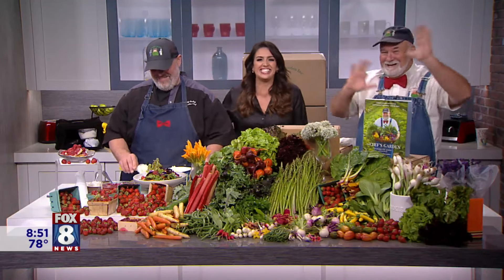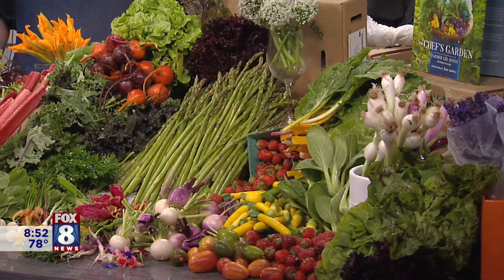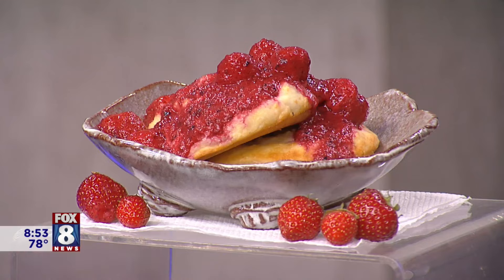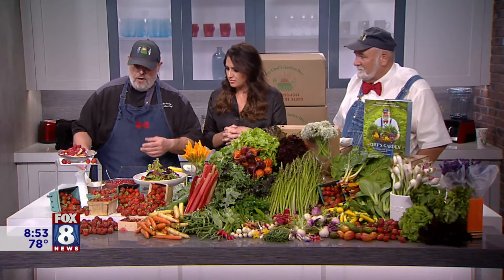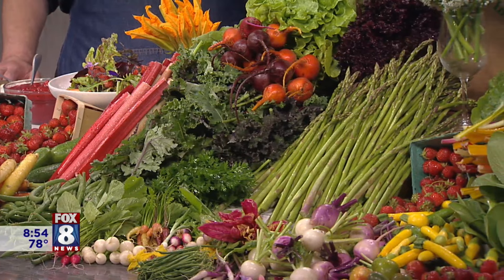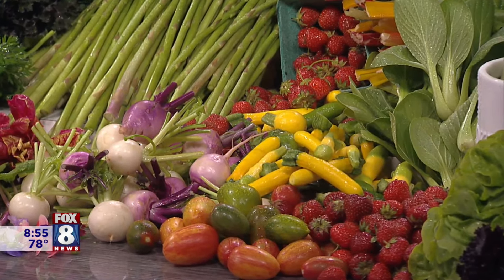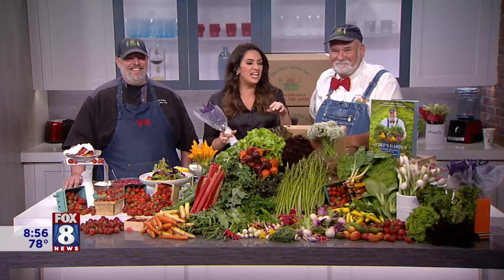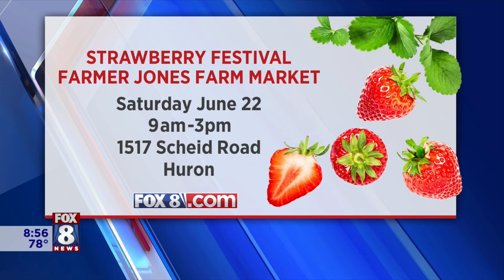Celebrating Strawberry season with Farmer Lee Jones from The Chef's Garden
Farmer Lee Jones and Chef Andy Shelly visit the Fox 8 Morning Show to talk about Strawberry Season and the upcoming Strawberry Festival at Farmer Jones Farm Market in Huron.